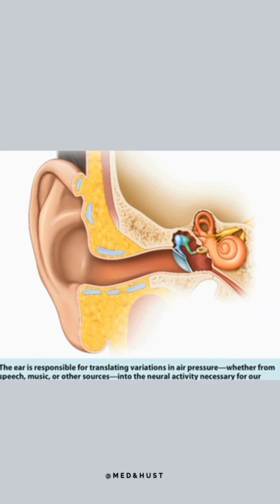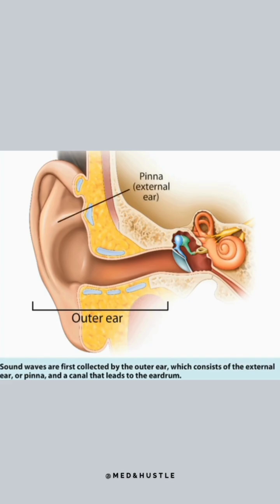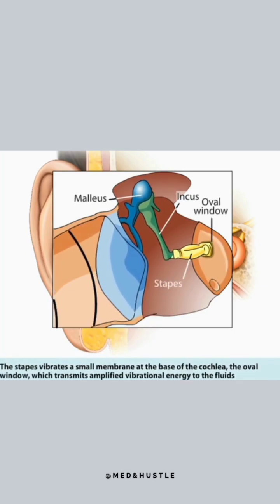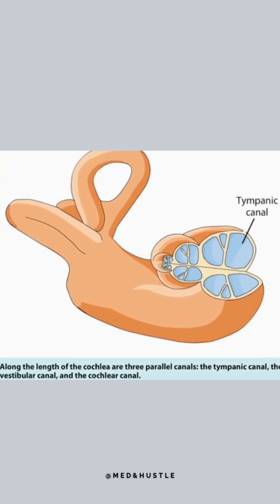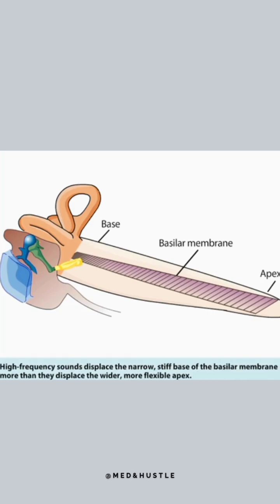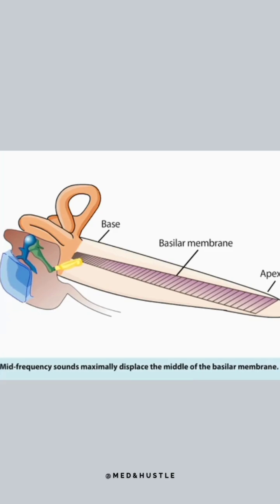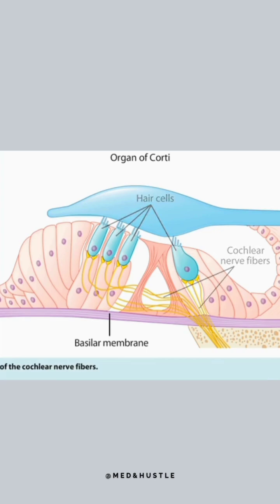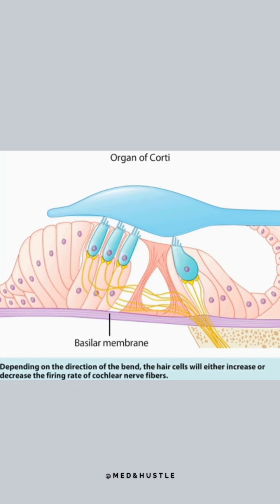Sound Transduction in Human Ear 👂🏻⭐